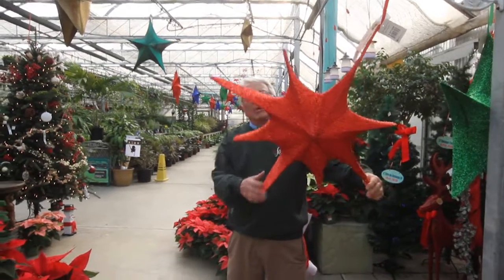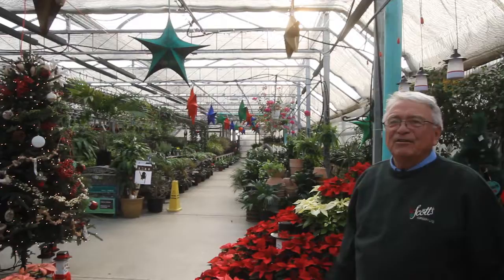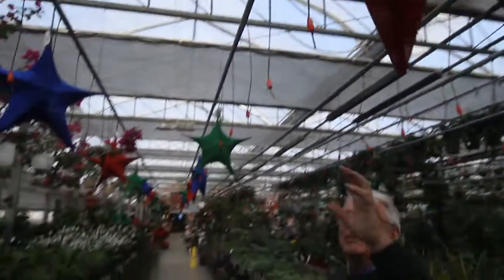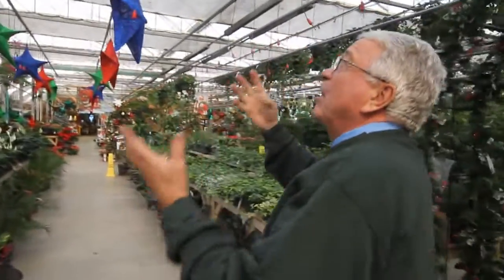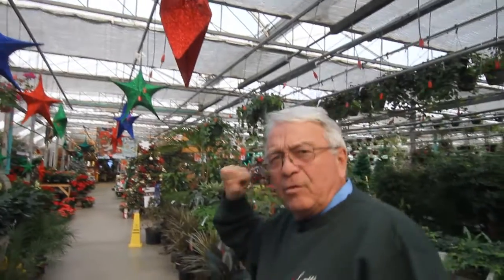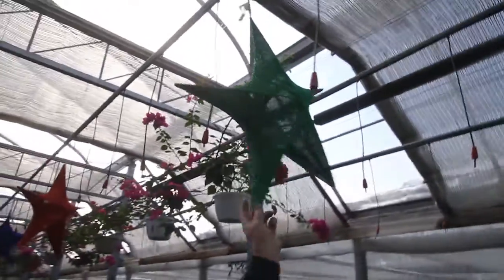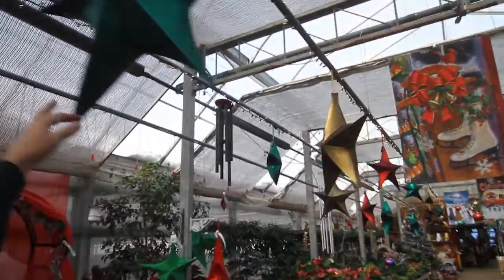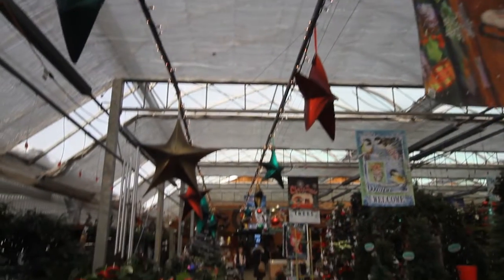Promotional News | 50% Off All Stars in December 2018